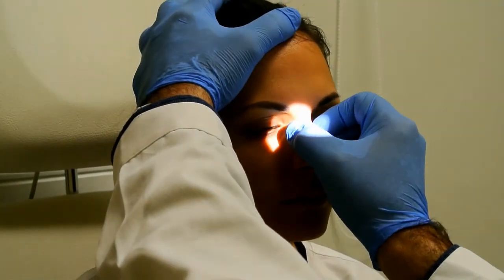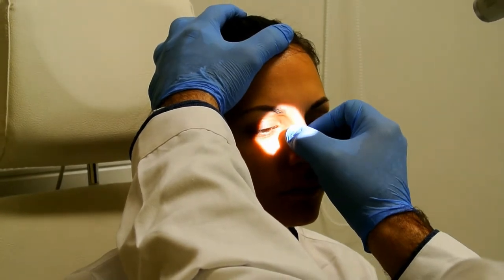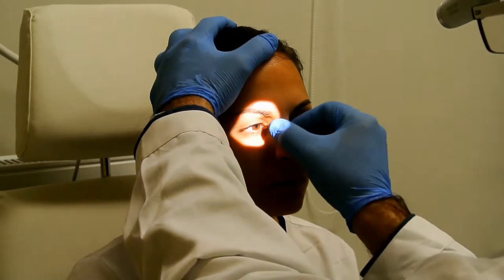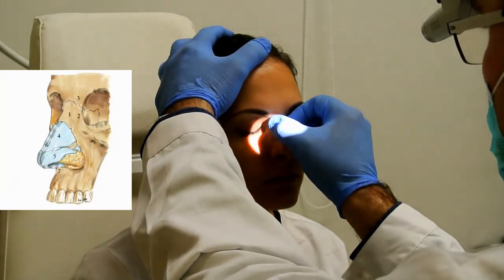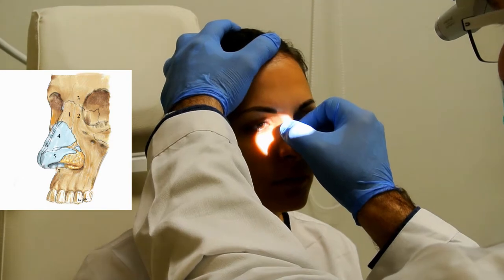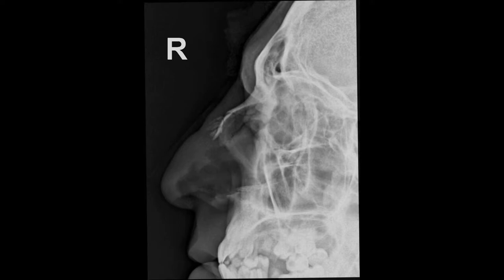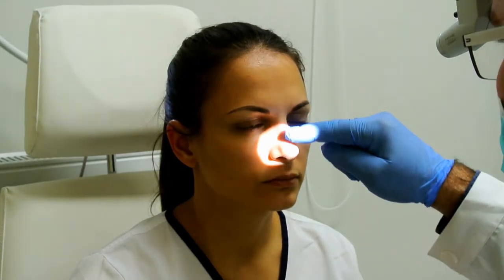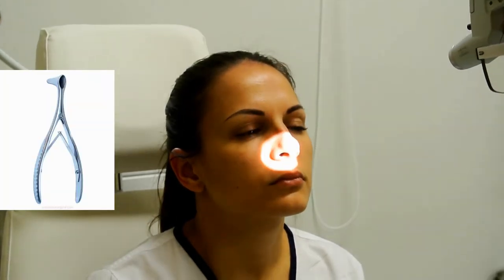examination of the nose and nasal cavity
Examination of the nose with nasal speculum is explained in this video and it is a step by step guide for medical students studying in Pecs University, Hungary. The entire content of the video is the sole property of Mr Laszlo Lujber ENT Consultant. Different normal and pathologic findings are demonstrated in the video by illustrations, clinical pictures and in form of text documents.